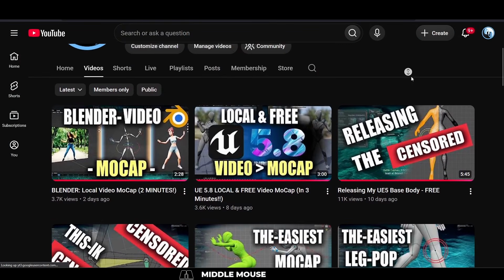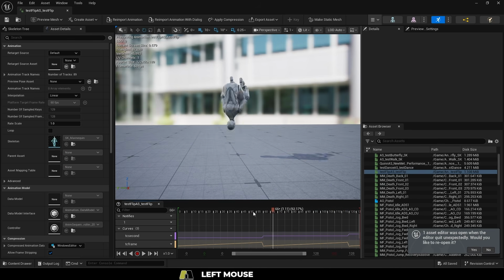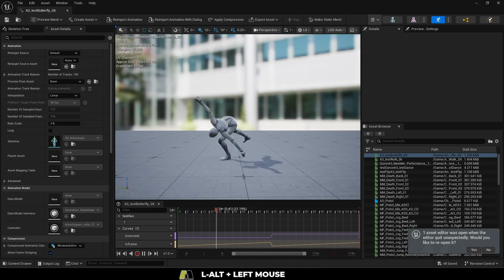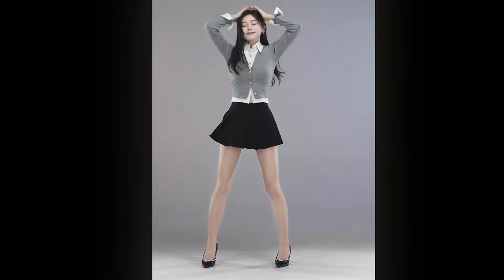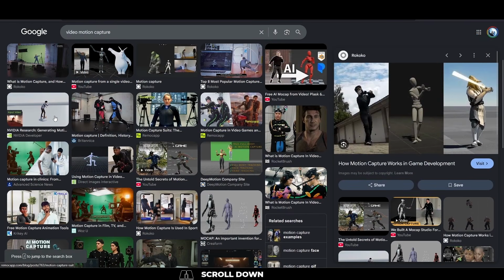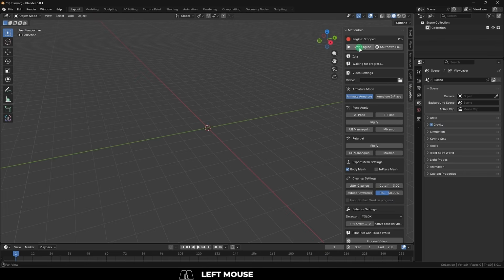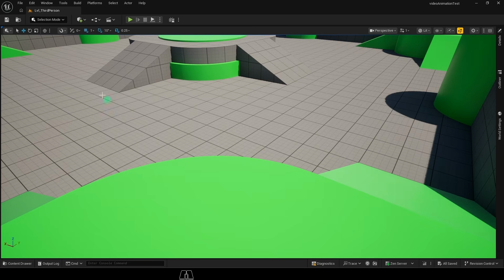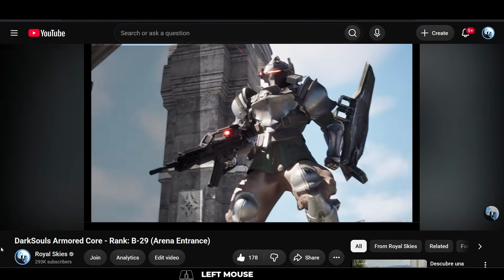Brutally Honest AI-MoCap Comparrison ~ (QuickMagic vs MotionGen vs Unreal5)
Here is the most brutally honest comprehensive Video Motion-Capture comparison ~